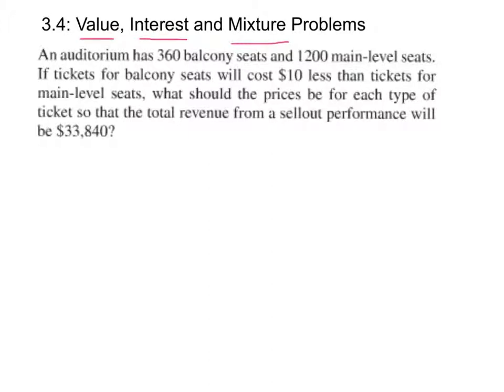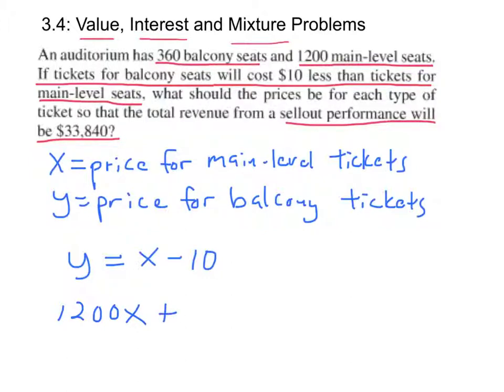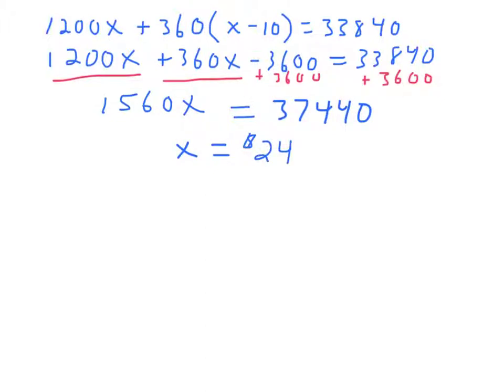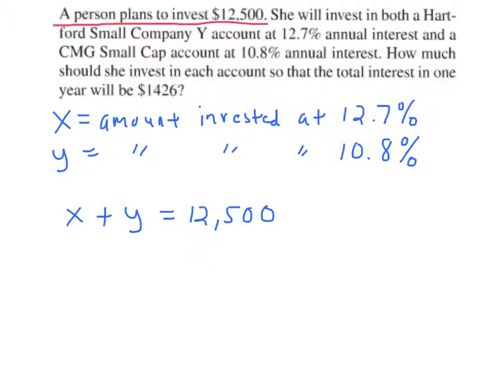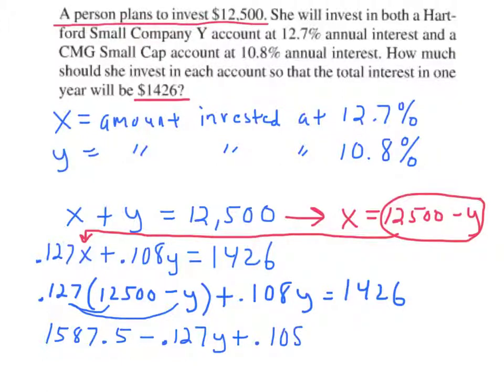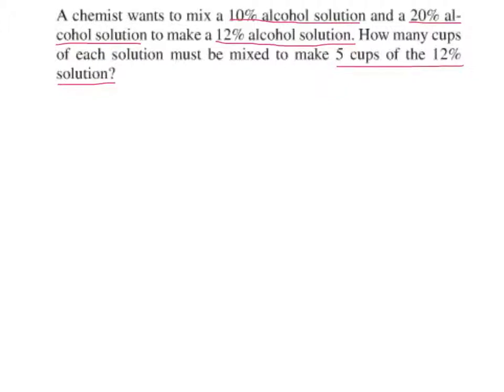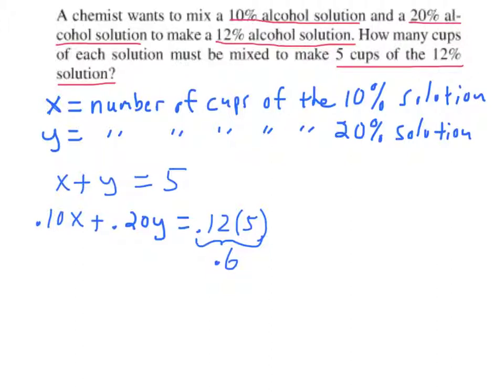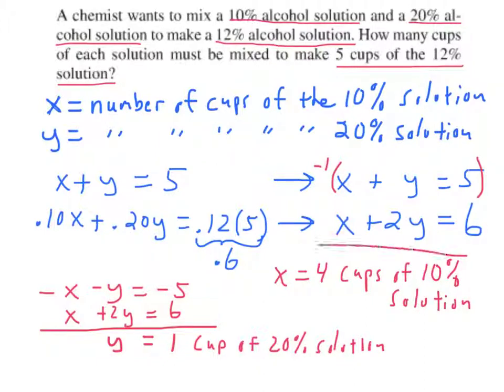3.4: Value, Interest and Mixture Problems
Applications of systems of equations, including value, interest and mixture problems